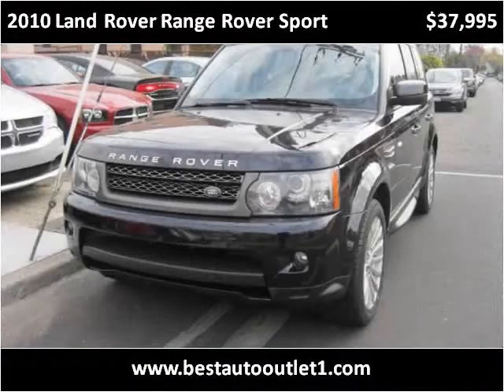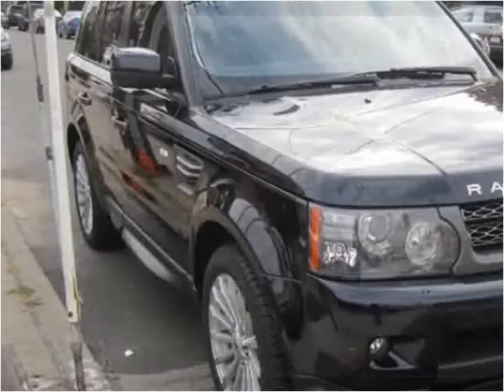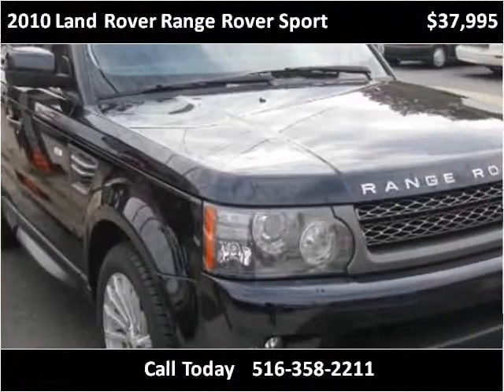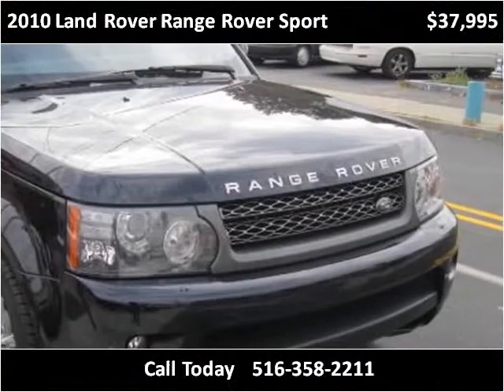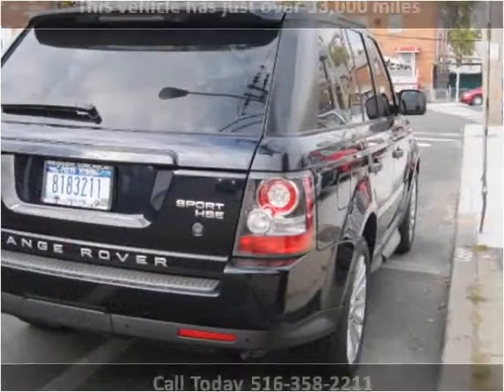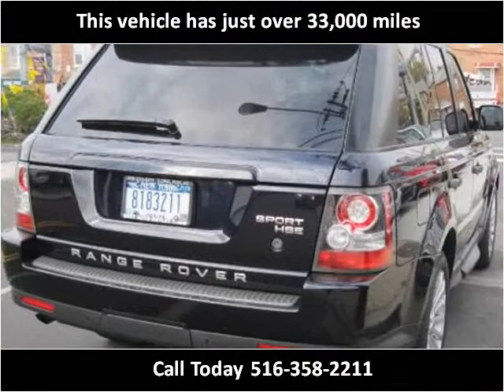2010 Land Rover Range Rover Sport Used Cars Floral Park NY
This 2010 Land Rover Range Rover Sport is available from Best Auto Outlet.